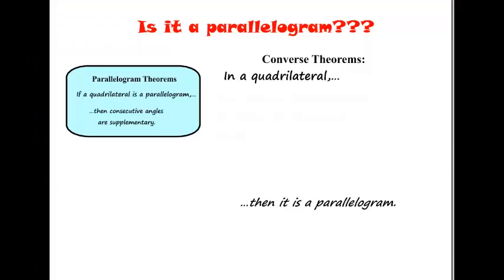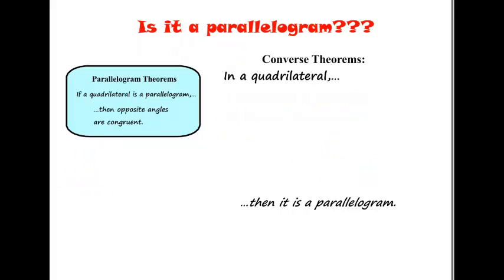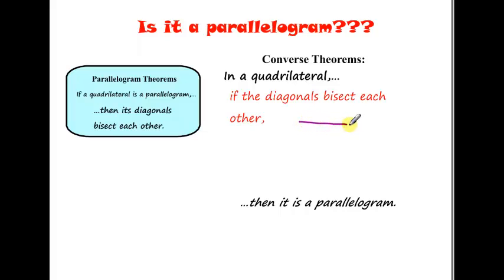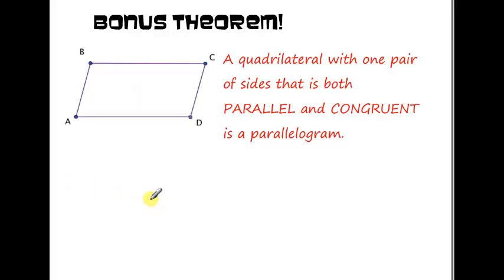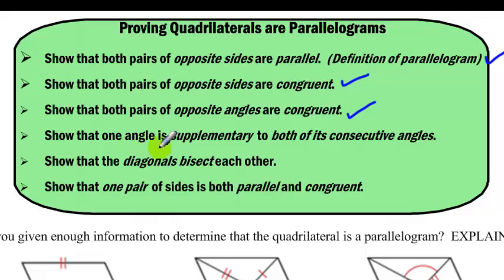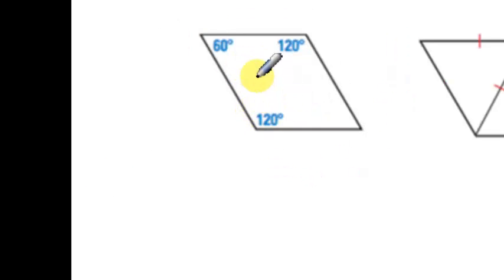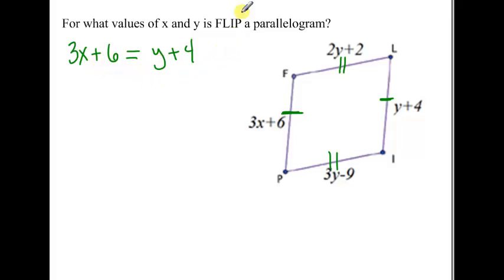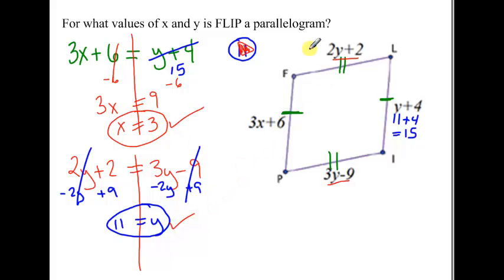6 3 1 Tests for Parallelograms